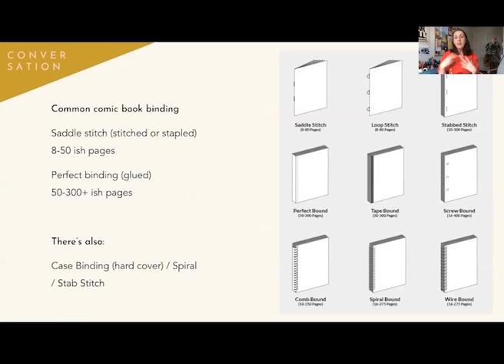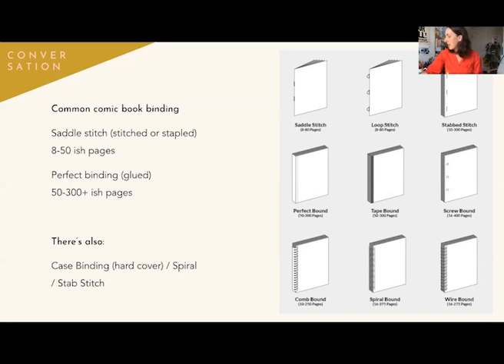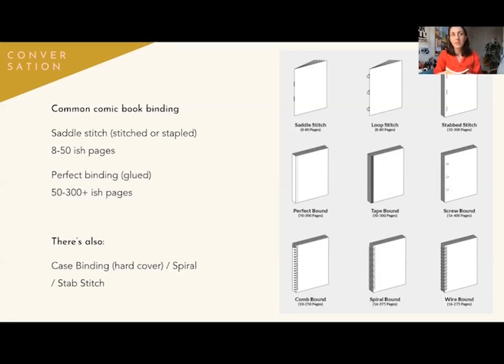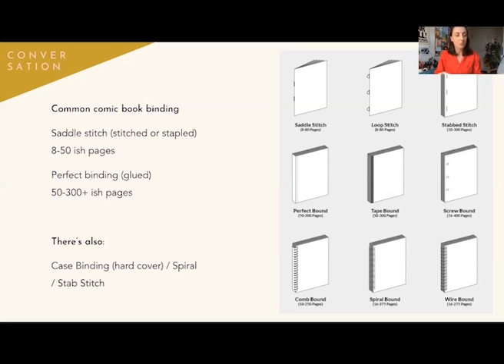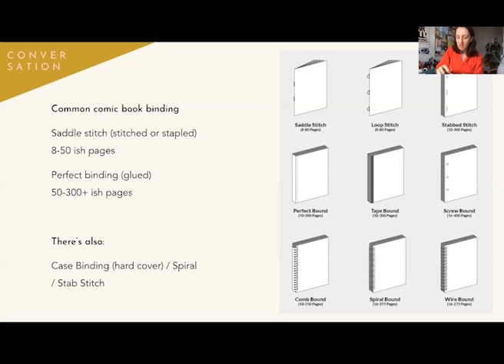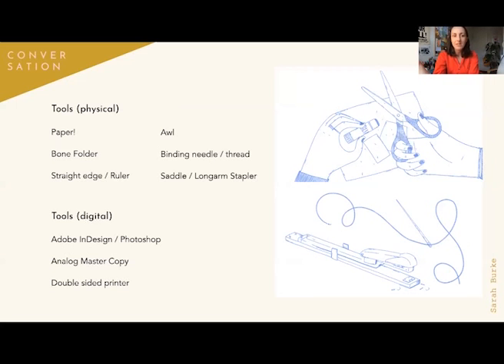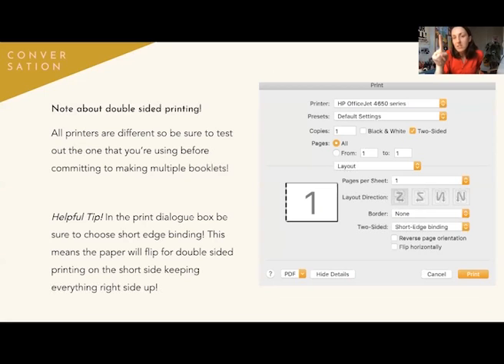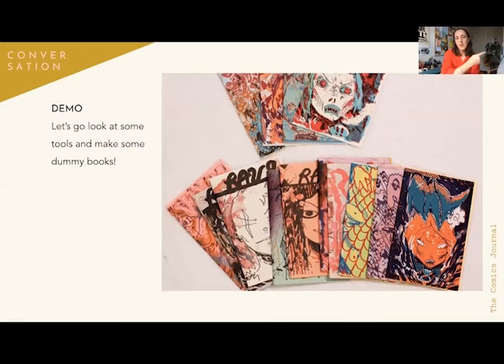Basic Binding (2/4)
Comics in Conversation: Basic book binding (2/4)
(Sequential Illustration 4/14)